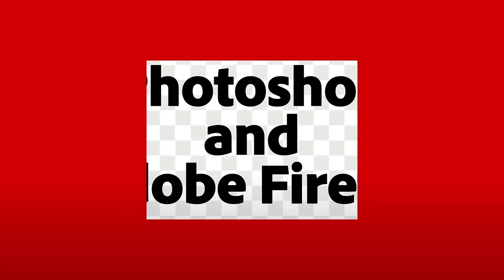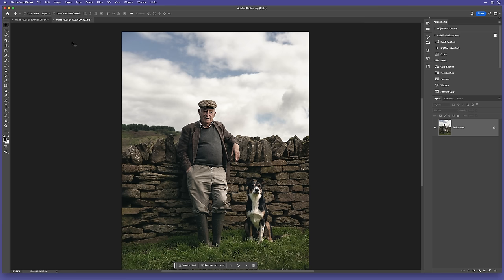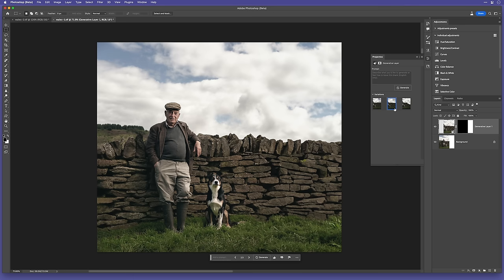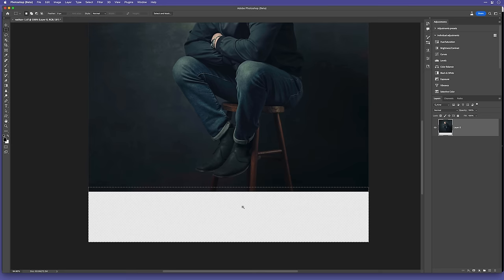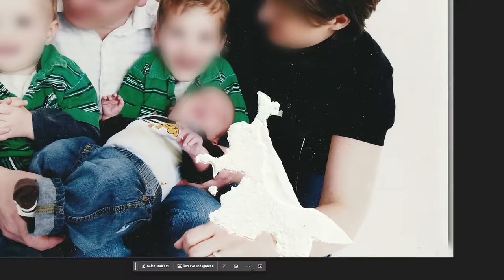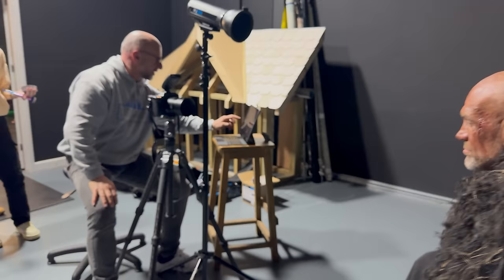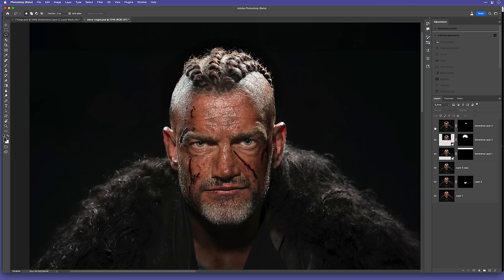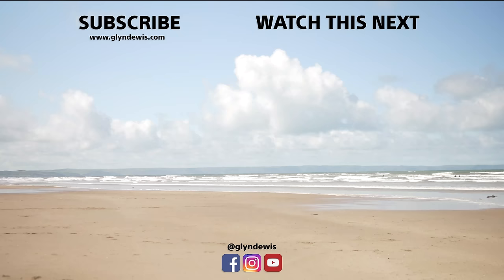GENERATIVE FILL A.I. in Photoshop is INCREDIBLE for Photographers 😳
Incredible NEW Generative Fill Artificial Intelligence technology in Photoshop totally changes editing for the BETTER both Practically and Creatively!

00:00 - Introduction
01:07 - Changing the Composition
03:46 - Adding Floor and Chair Legs
05:10 - Repairing a Damaged Photograph
06:33 - 7 Kings Must Die
07:00 - Adding a New Mouth
07:19 - Adding Cuts and Blood
07:25 - User Guidelines
07:41 - Adding Hair
08:16 - Editing Layers
08:48 - Thoughts on A.I. in Photoshop